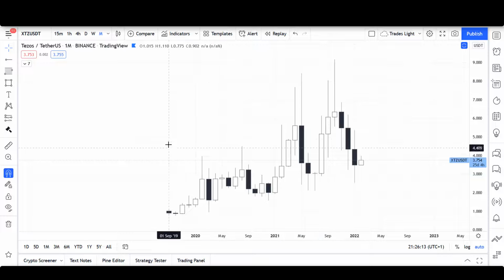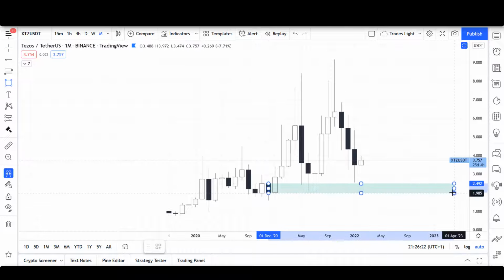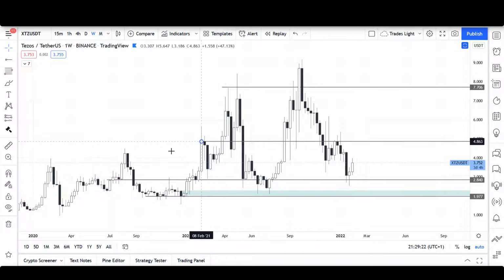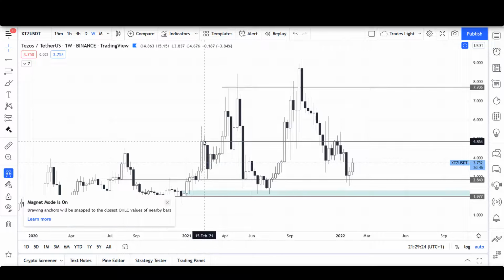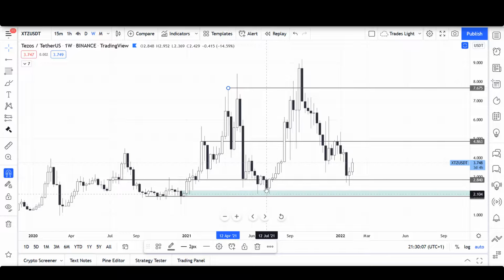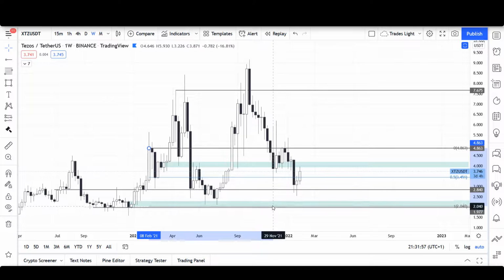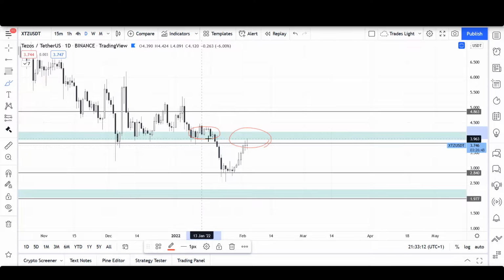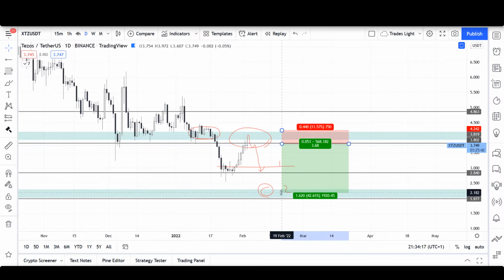XTZ Short Setup Feb 3, 2022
Short Setup for Tezos, XTZUSDT